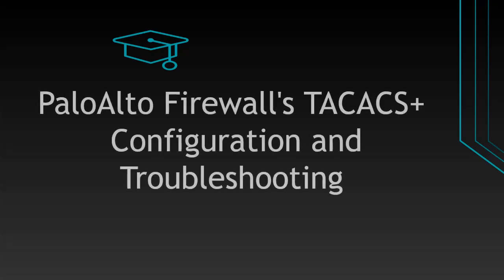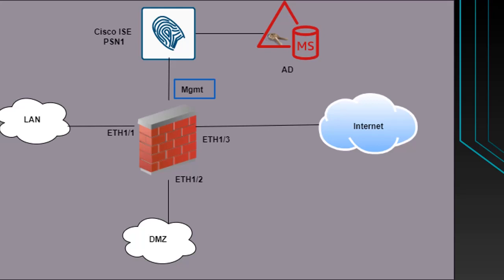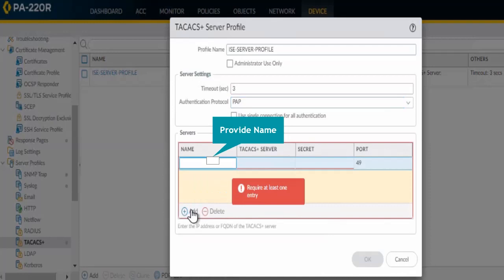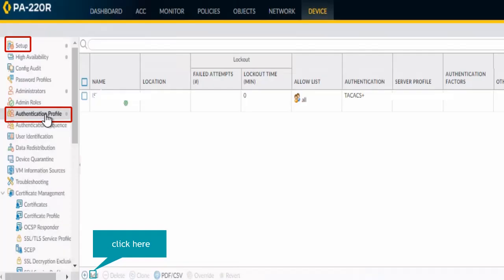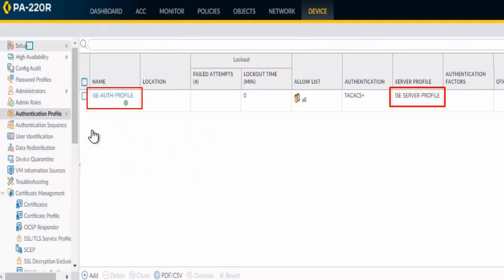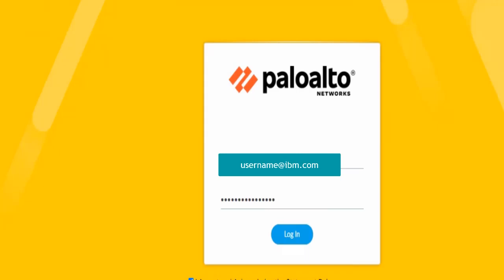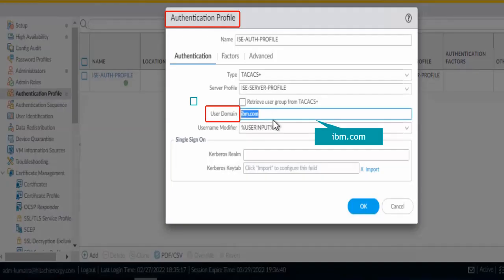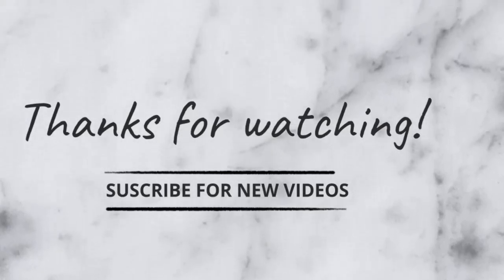Palo Alto Firewall TACACS+ Authentication Configuration and Troubleshooting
Hi Learner, In this video You will learn, How to configure TACACS+ for Pan OS, This video help in fixing @ character issue in Pan OS CLI. Provide insight for TACACS communication method TACACS+ CONFIGURATION & TS
PALOALTO FW TROUBLESHOOTING
TACACS+ CONFIG FOR PAN OS
TACACS+ for Panorama